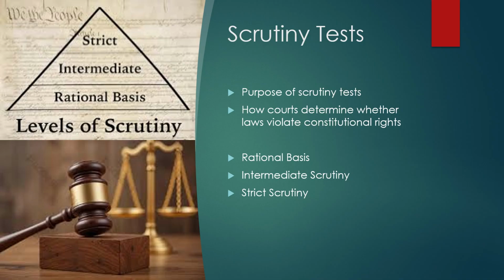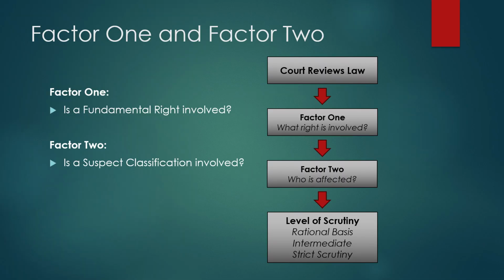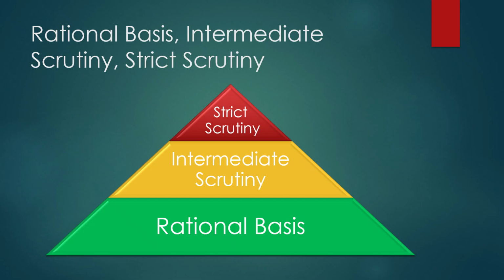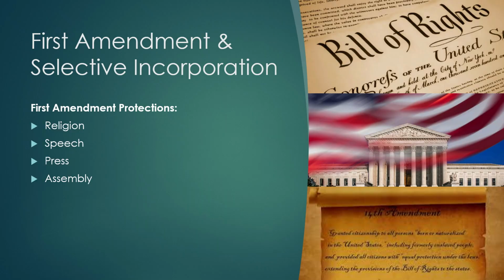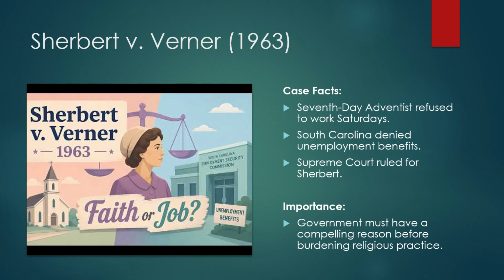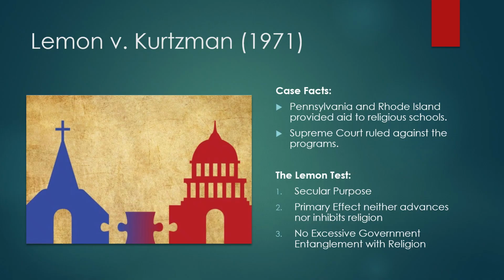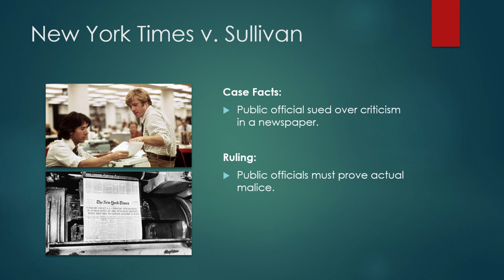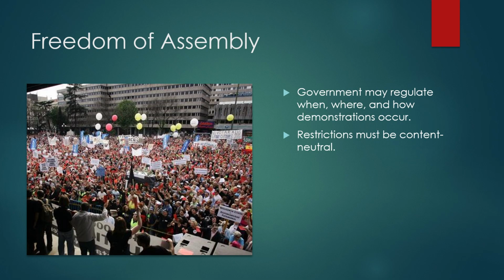The First Amendment and Constitutional Scrutiny Tests